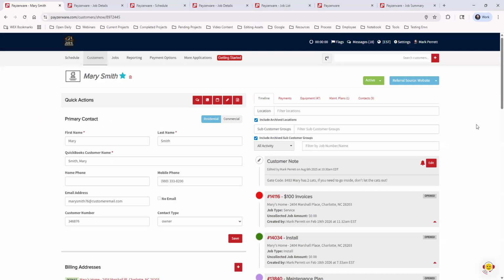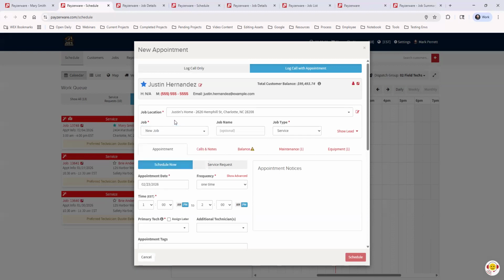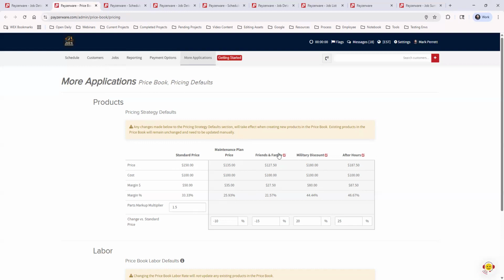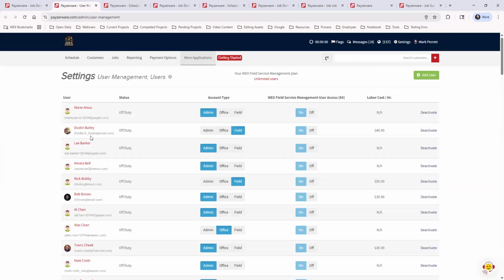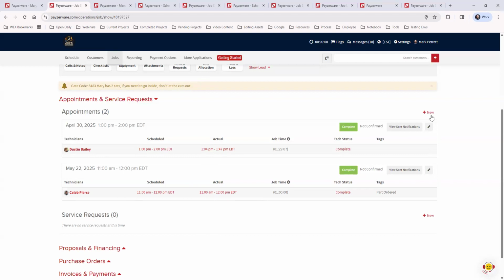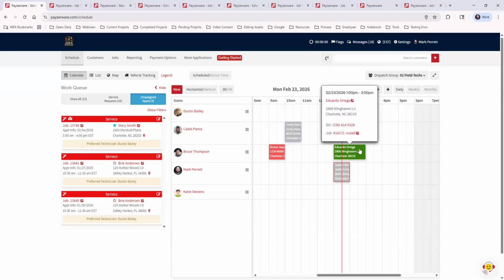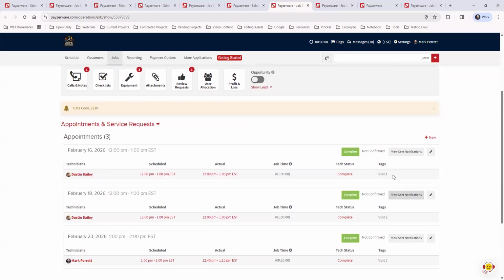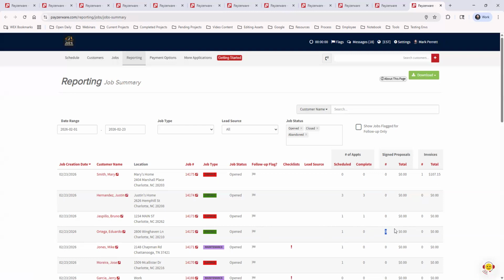Job Management + Best Practices | Live Webinar Recording 02-23-26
This is the live webinar recording for "Job Management + Best Practices" on 02-23-26.